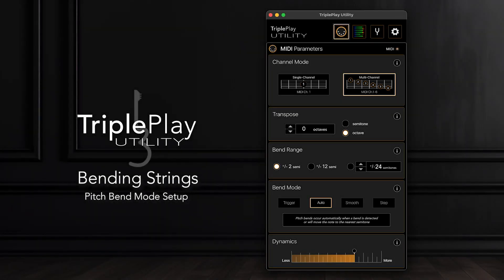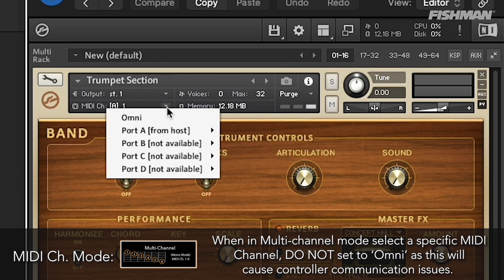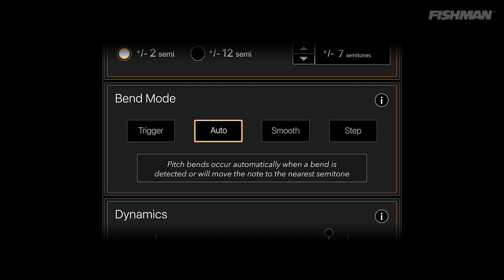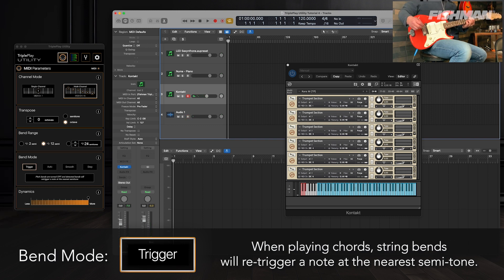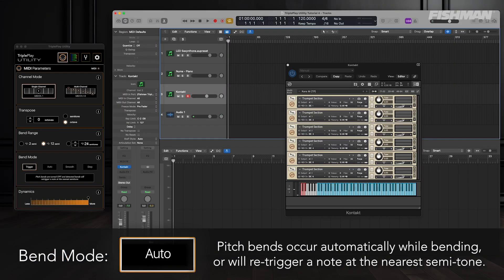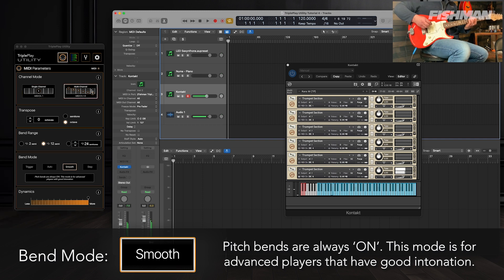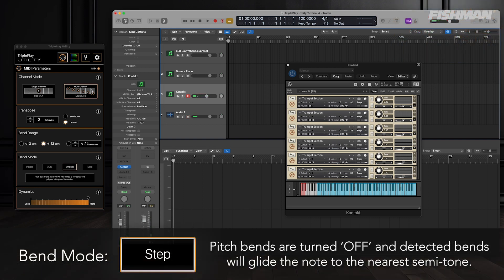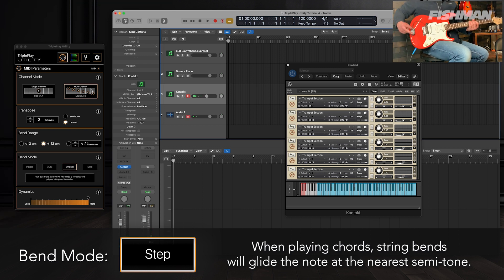TriplePlay Utility: How to Bend Strings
Learn how to bend strings with Triple Play Utility.